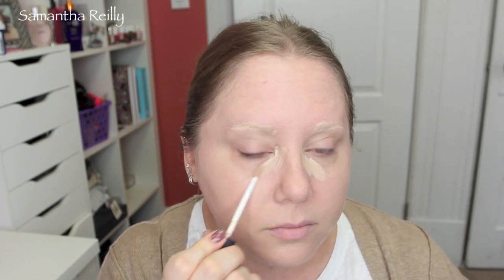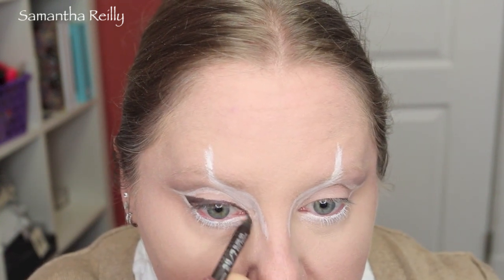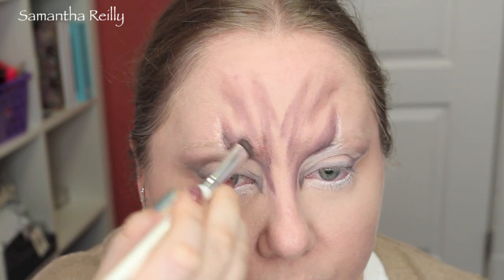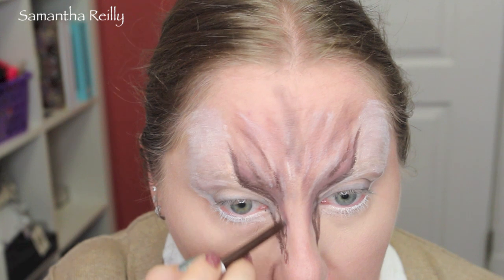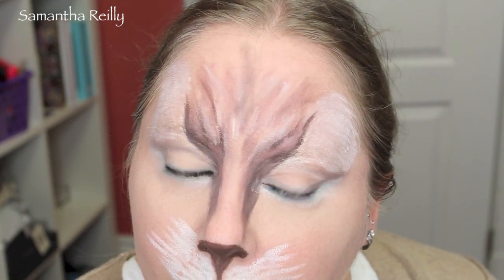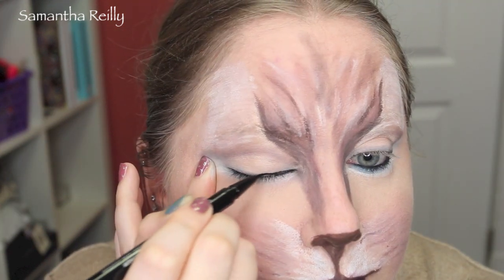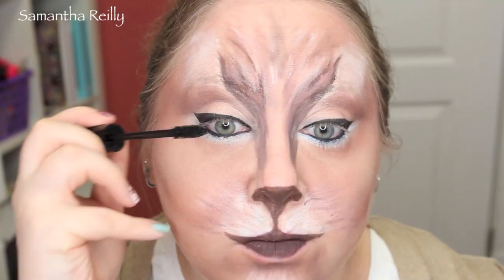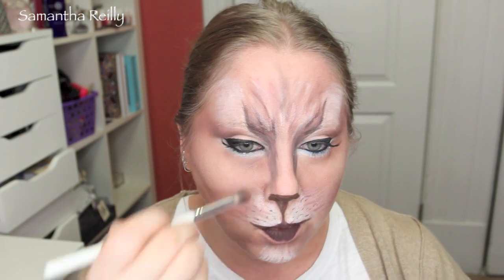HALLOWEEN CAT MAKEUP TUTORIAL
HOW TO FIND ME:
Instagram *check out pics of harley here!

Products used:

Maybelline Master Prime blur and smooth

Make Up For Ever Ulta HD Foundation

Nars Radiant Creamy concealer Vanilla

Mac Painterly Paint pot

Colourpop Creme Gel Liners: Exit, Call me and Stomper

EBATES: Ok, so I'm super busy working like an animal, and every penny counts!.. Thats why I love to do my online shopping on EBATES…it makes shopping extra amazing, getting cash back! If you like saving money, click that link and JOIN! ASAP!